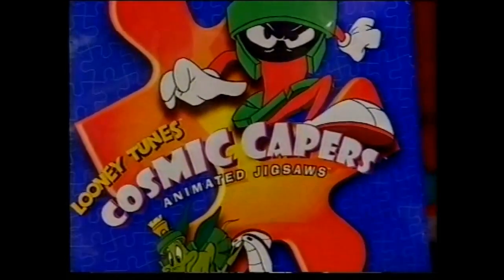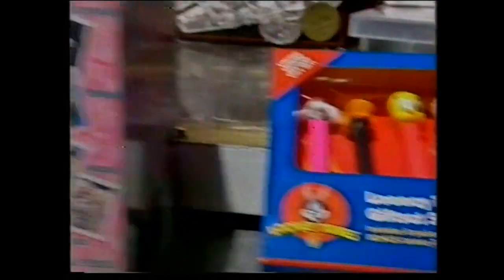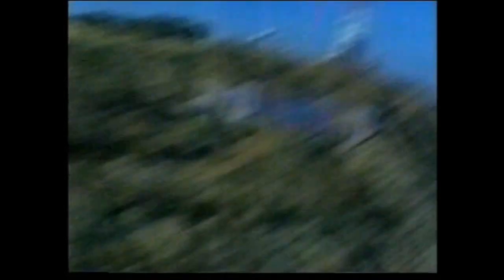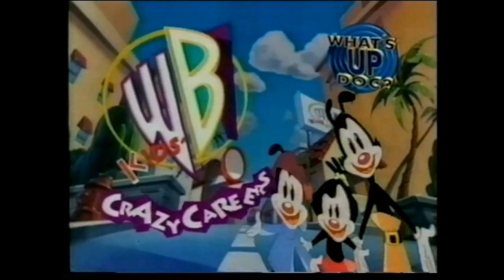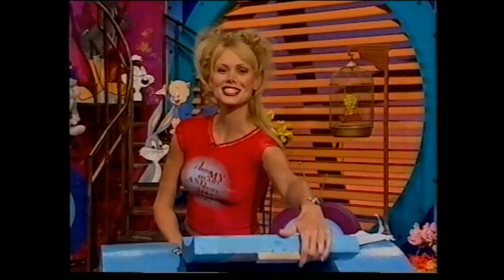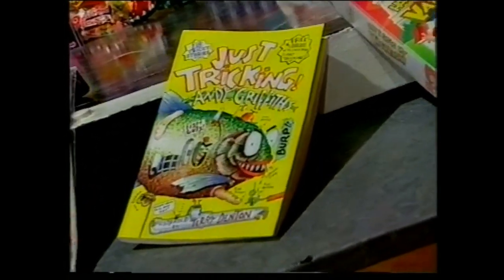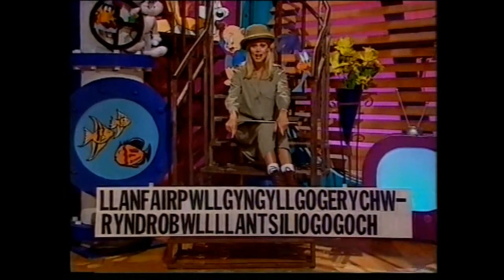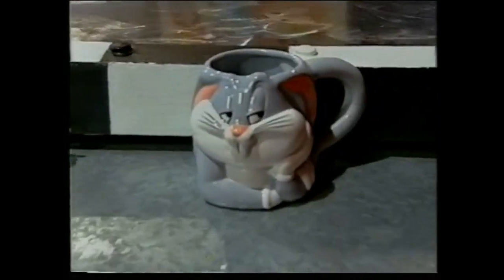What's Up Doc?- 1999- Clips #1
An assortment of clips from 1999 episodes of What's Up Doc? Hosted by Karen Fischer. I do not own this. Enjoy.